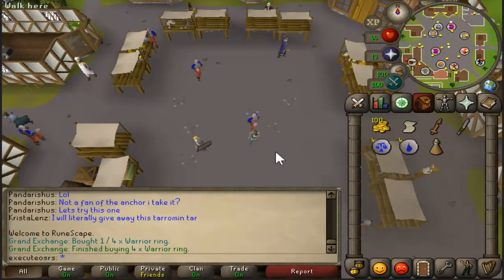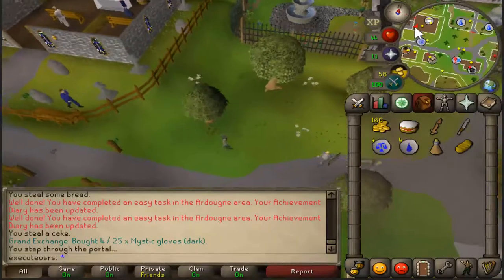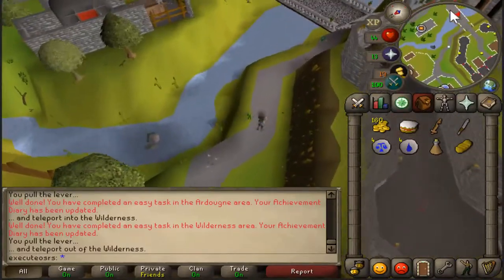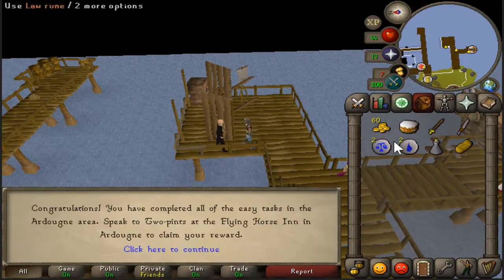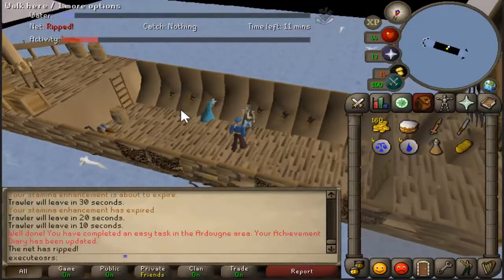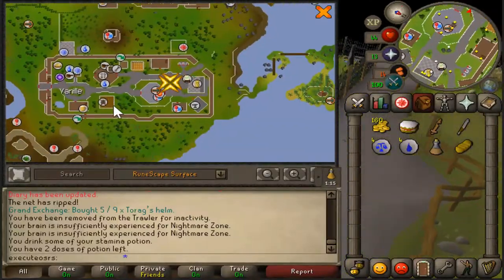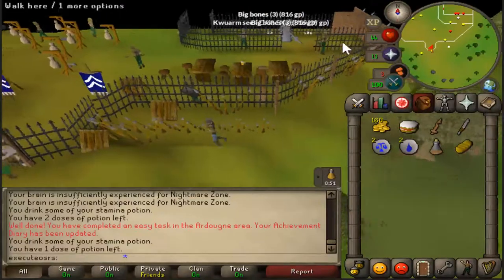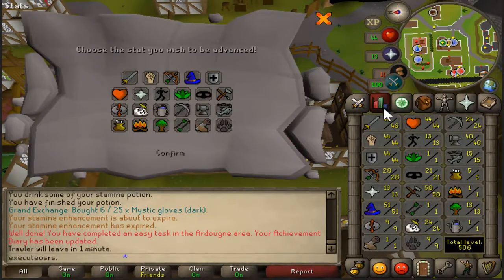Ardounge Easy Achievement Diary